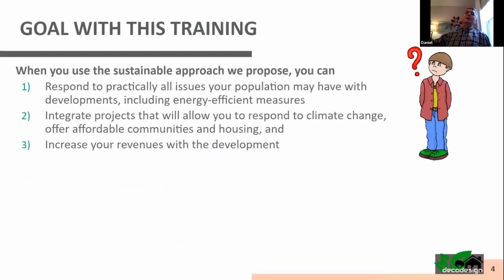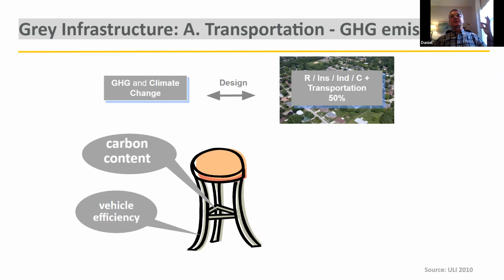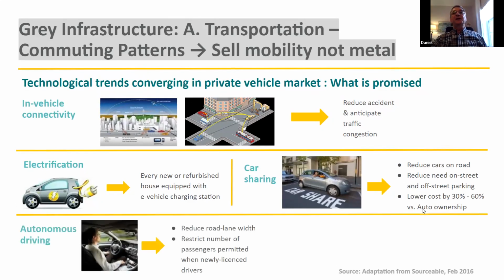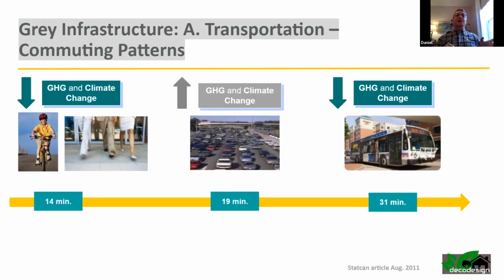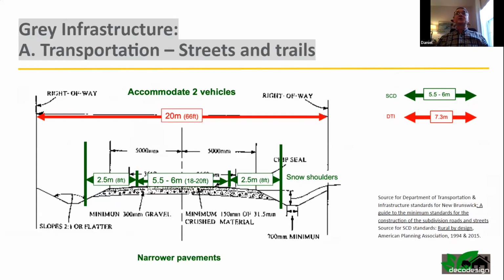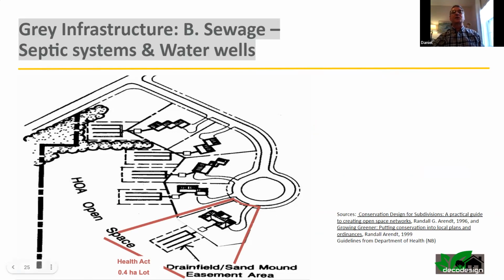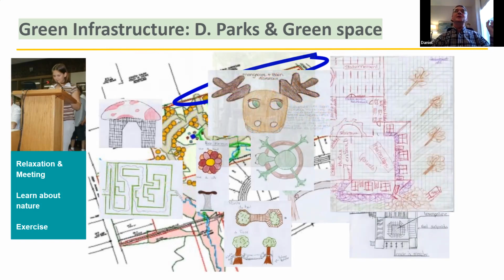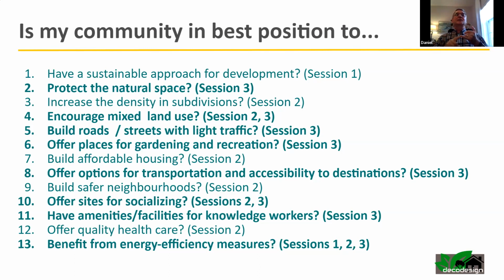Promoting Energy Efficiency in Land Use Planning Training: Session 3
Session 3 provides insights and helpful information about integrating grey and green infrastructure. More specifically, the session helps participants determine the appropriate design approaches in the creation of energy-efficient community-based projects.